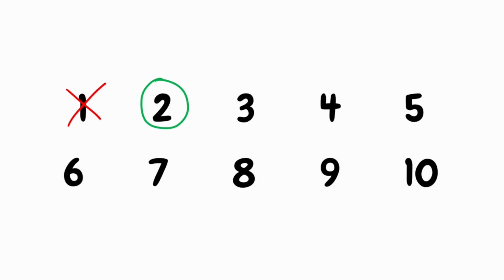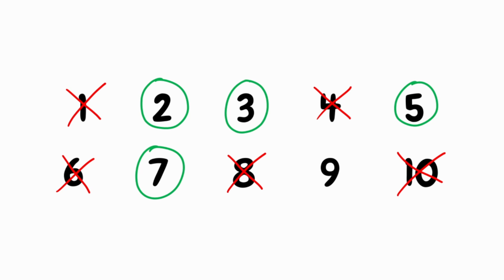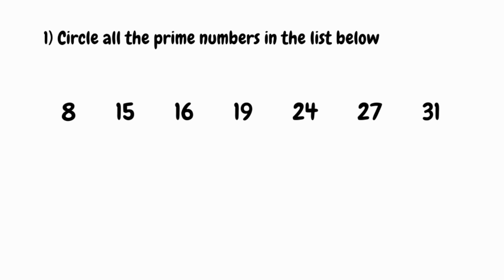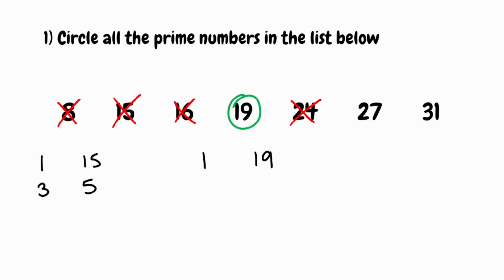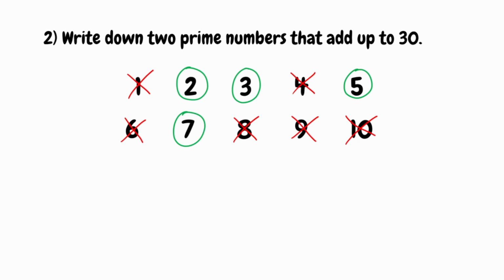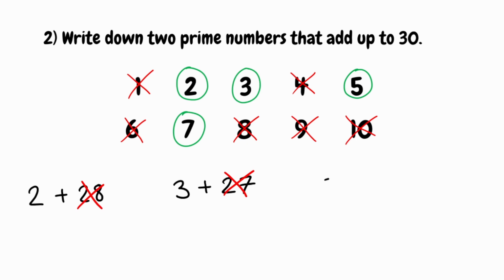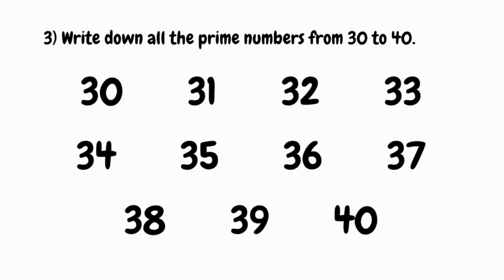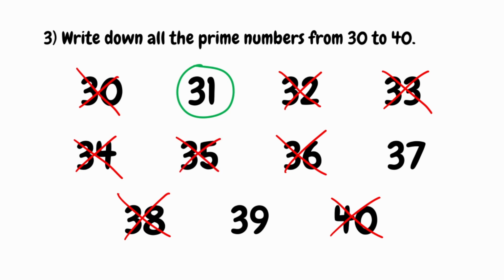Understanding Prime Numbers // An Introduction to Prime Numbers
In this video we take a look at how to find prime numbers by finding factors of specific numbers.

⬇️ TIMESTAMPS ⬇️
0:00 Introduction
3:19 Practice Question 1
5:44 Practice Question 2
8:29 Practice Question 3